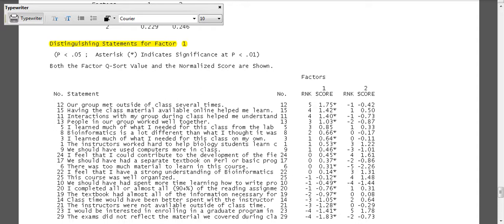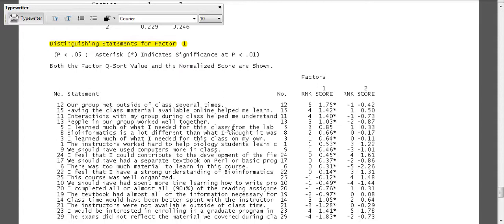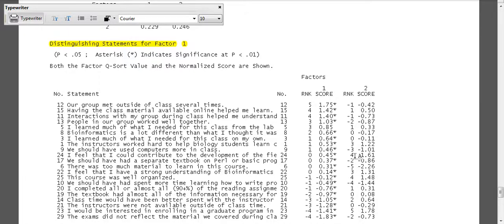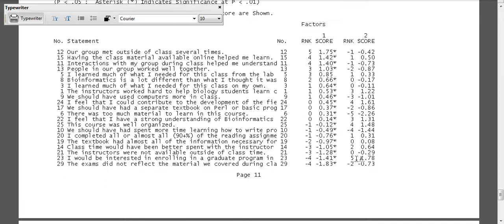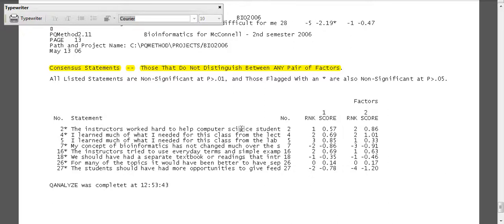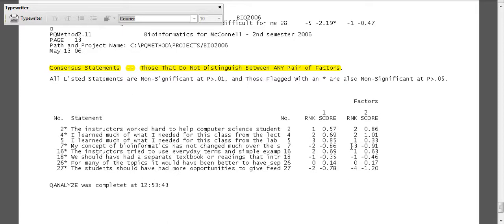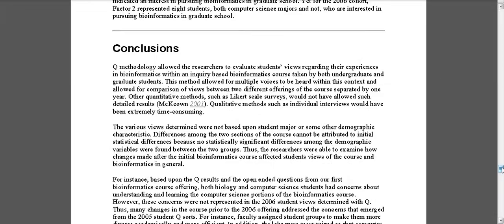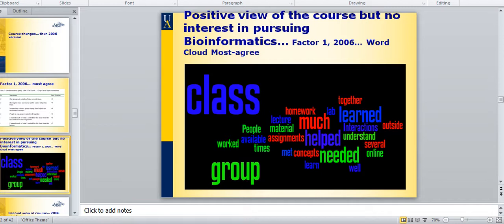Video 21 Interpreting the LIS File Q Analyses Part 3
Three part series on interpreting the result of the Q study analyses - the "LIS" file contains the descriptive information required to interpret the factors / views / perspectives including representative sorts for each factor, tables of distinguishing statements, and the table of consensus statements.  These three videos assist the researcher in this final step within a Q study.  This is the third of the three videos.